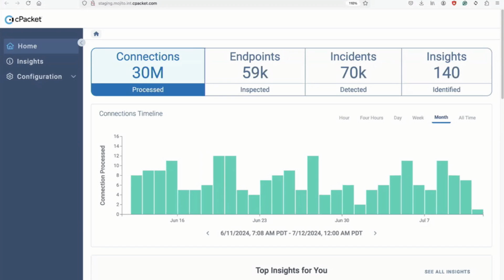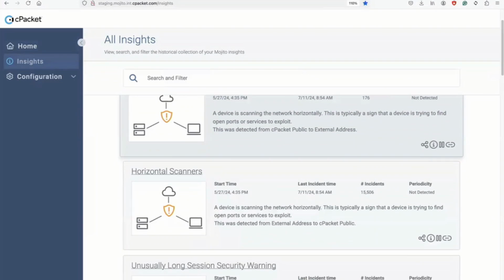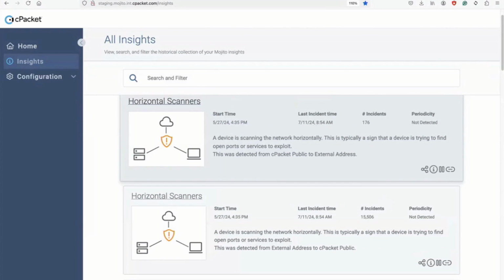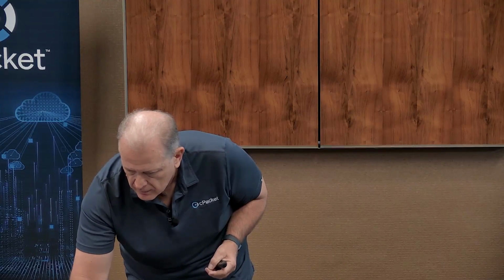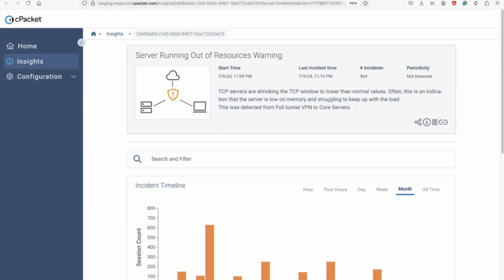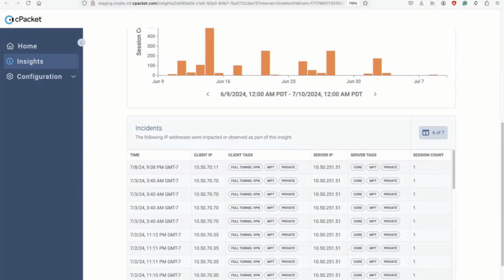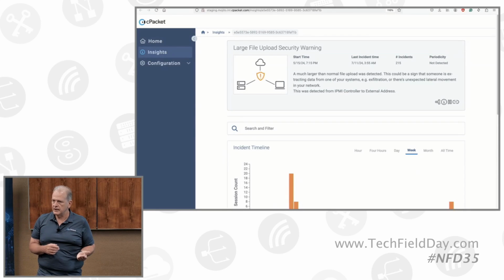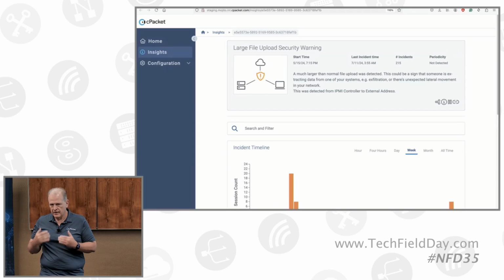cPacket AI for Network Observability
cPacket is leading the way in leveraging AIML to provide meaningful actionable insights for the NetOps engineers. With the increased complexity of the networks, and the challenges to hire and train network experts, NetOps teams are looking for the “easy button” to identify, and root-cause issue before they impact their users. cPacket is using our experience in creating and interpreting packet data to create simple text based insights for network operation engineers that can point them to the problem and its root-cause, sifting through billions of sessions metrics every day.

Presented by Ron Nevo, CTO, and Norm Bright, Chief Cloud Architect. Recorded live at Networking Field Day 35 in Silicon Valley on July 11, 2024. for more information.